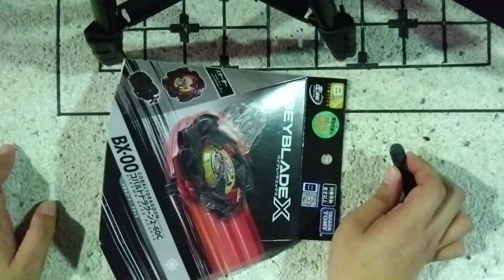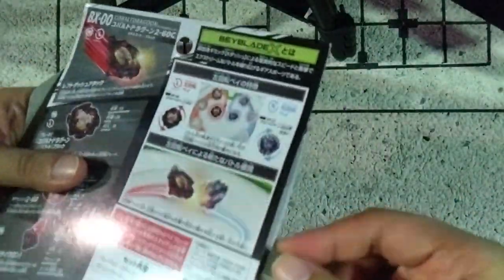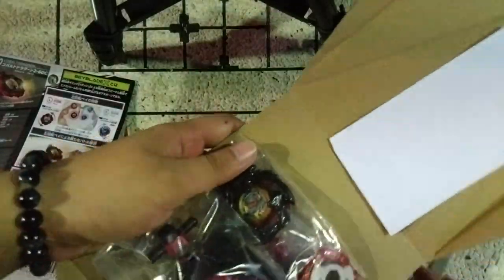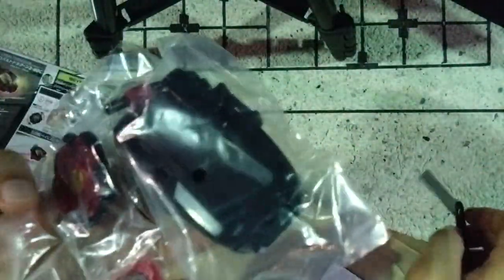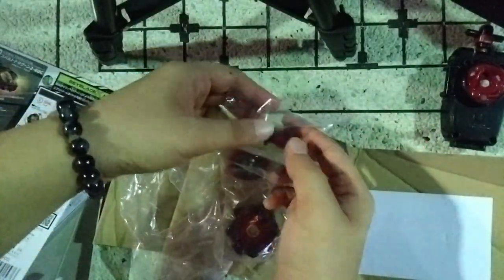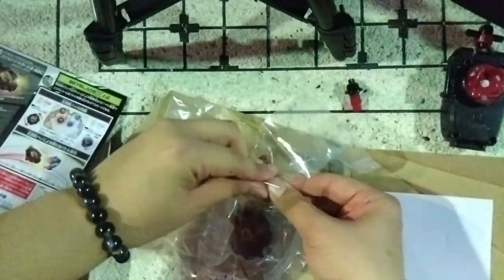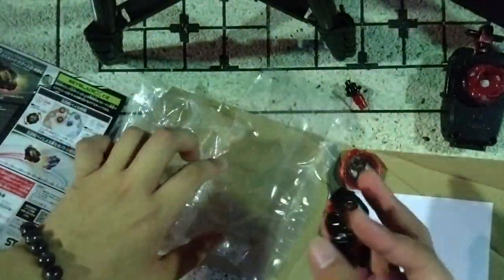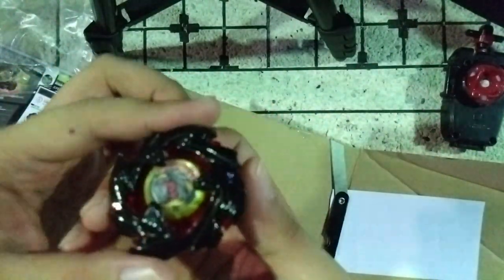Beyblade X Cobalt Dragoon Metal Coat Black version unboxing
Hello! HK Kemono blader,Gunma here! i had bought a Black Cobalt Draggon from the G1 venue! I still have one tourney at the upcoming saturday but sadly i already lose again from yesterday's G1,the champion vid is already uploaded so take a look!